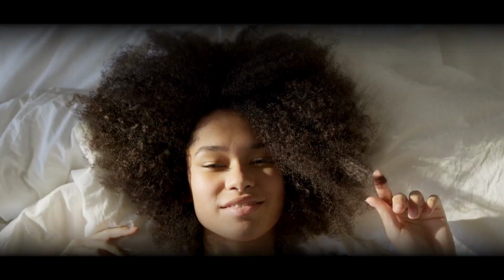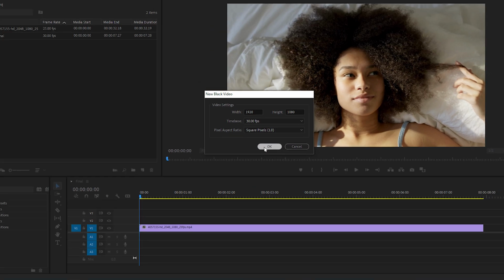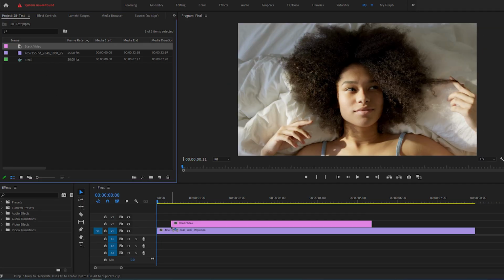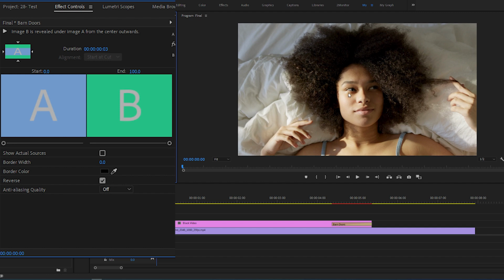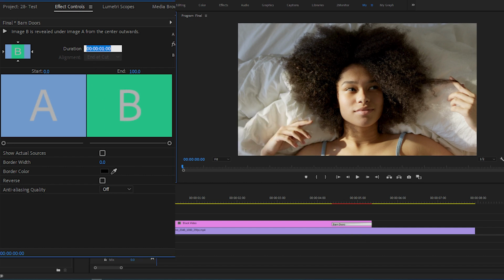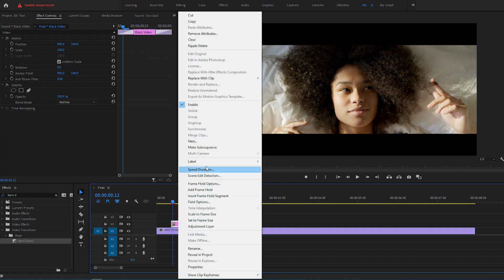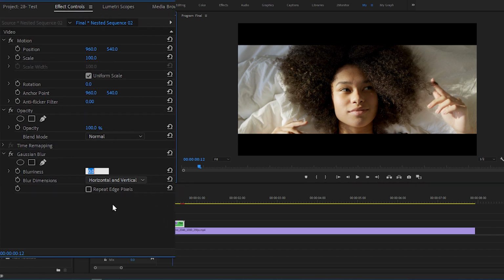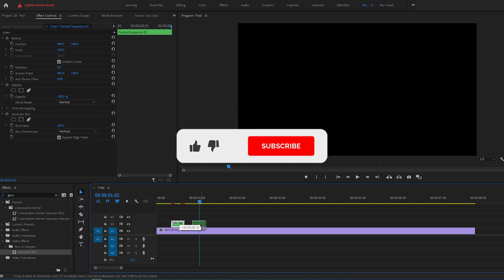How To Create EYE Blinking Effect In Premiere Pro In 2 Minutes | Easy Way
In This Video You learn How To Create EYE Blinking Effect In Premiere Pro In 2 Minutes | Easy Way